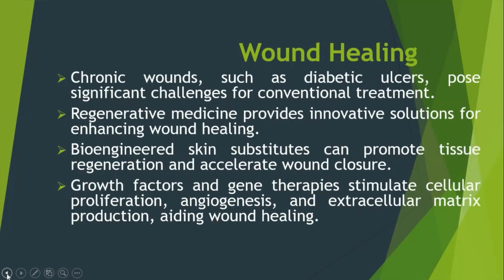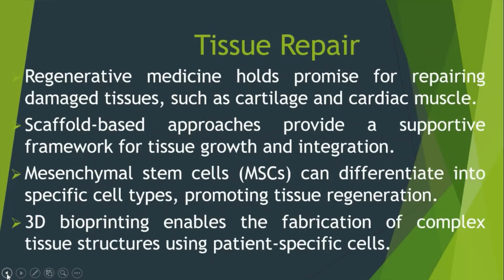Regenerative Medicine approach for transplantation, wound healing and Tissue repair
In this video, we'll be discussing regenerative medicine, an approach to tissue repair and wound healing that has a growing number of advocates.

Though still in its early stages, this Regenerative Medicine approach holds great potential for transplantation, wound healing, and tissue repair. We'll discuss the principles behind this approach and share some of its applications in the field of Regenerative Medicine.